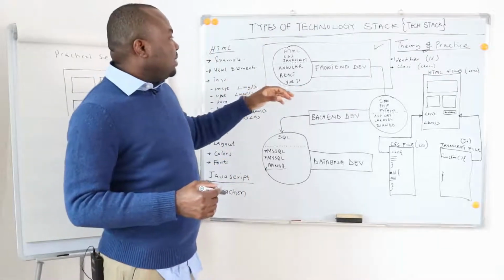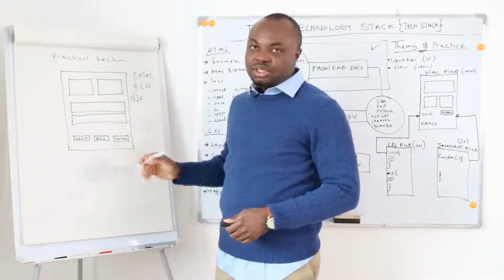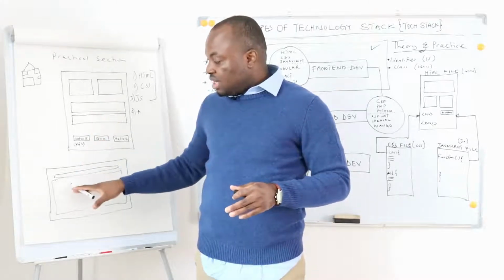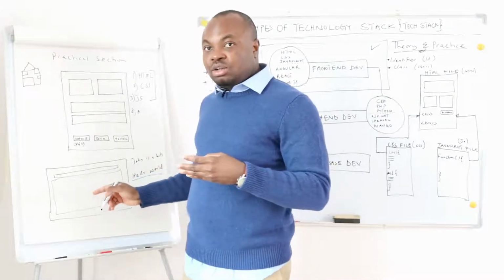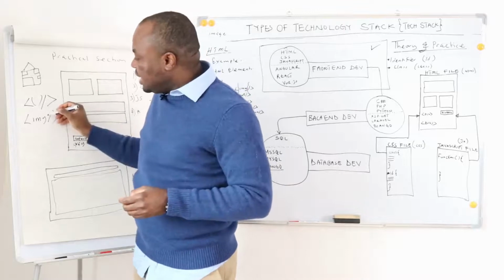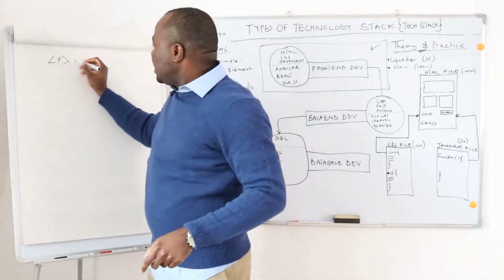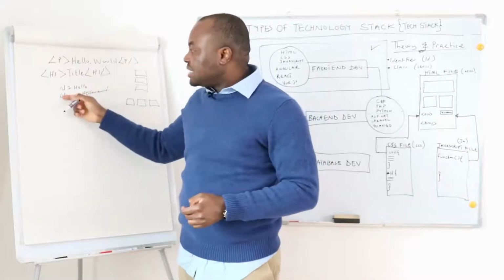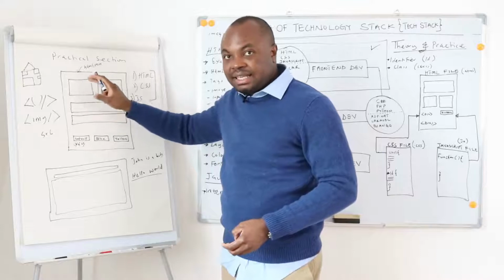Front End Tech Stack: HTML, CSS, JAVASCRIPT - Part 1 [Theory]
In this video, I talked about the various front-end technology stacks that a front-end developer works with in the industry.

I covered the fundamental principles of HTML CSS and JAVASCRIPT and demonstrated how they are connected to achieve a complete front-end view of the software system under construction.

Also, I pointed out that most of the work a front end developer will be doing in the industry would be on top of frameworks and that the most popular front end frameworks we have in the industry are Angular React and Vue.